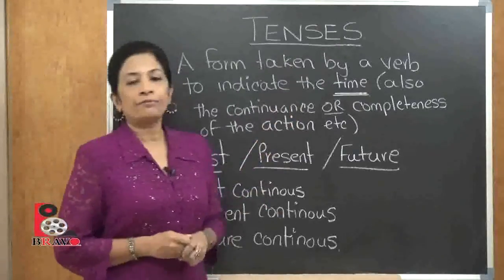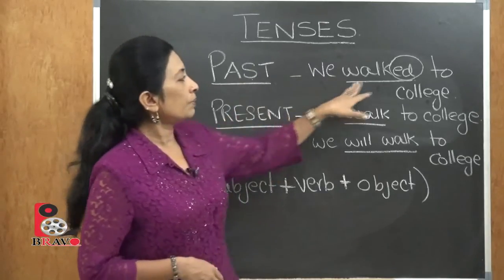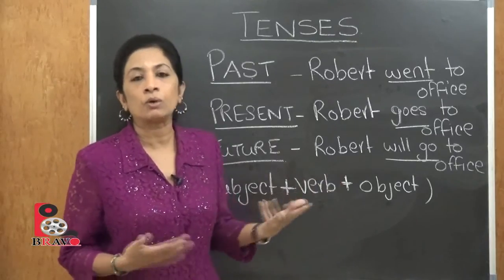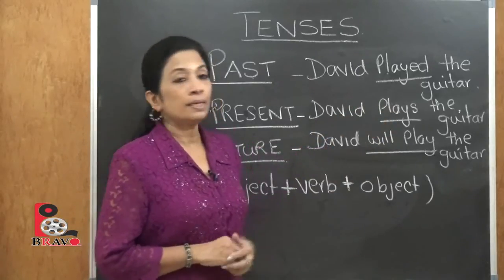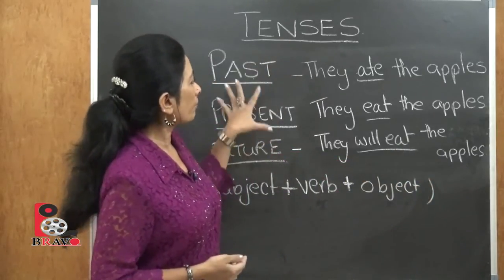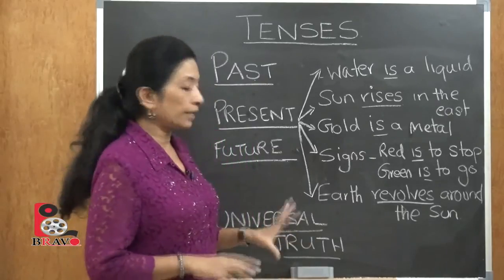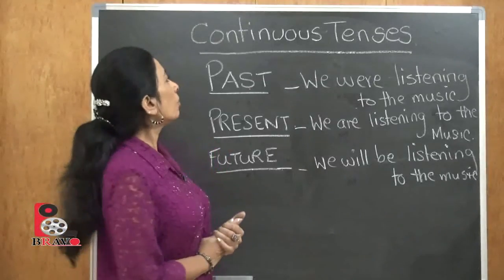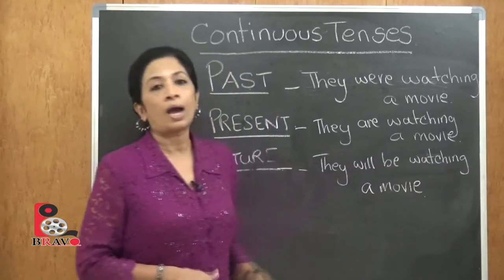Easy To Learn English | English Grammar | Tenses